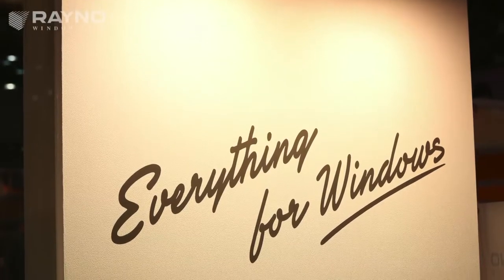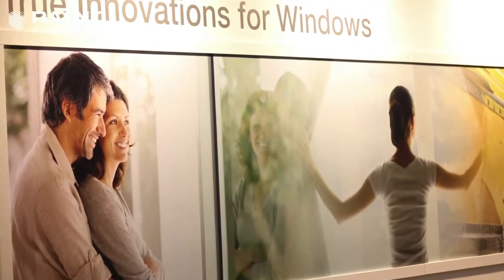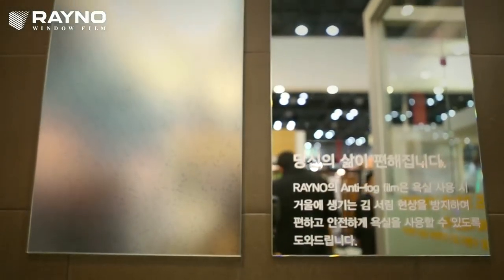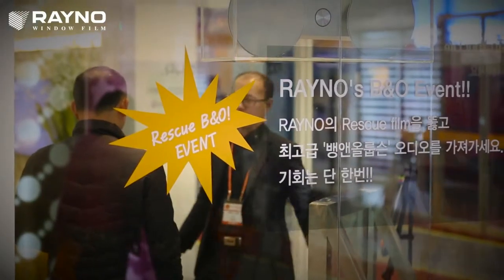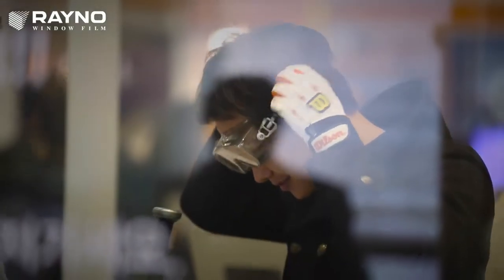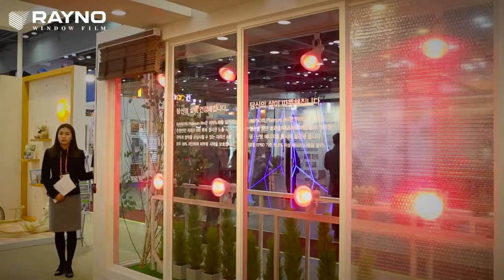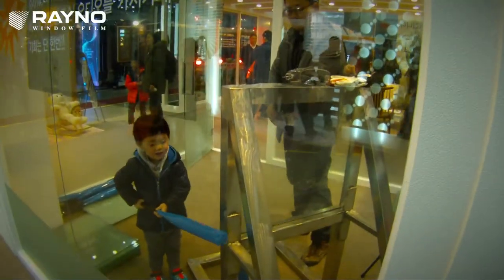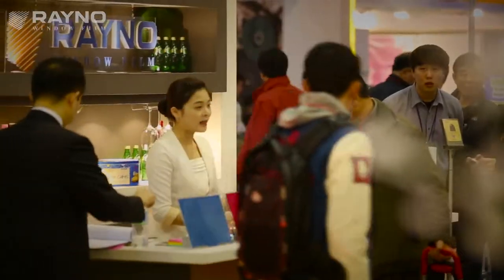2014 KH Housing Fair_RAYNO Window Film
Rayno Korea exhibited its architectural window films at 2014 Kyunghyang Housing Fair